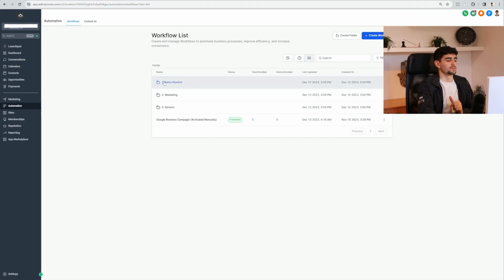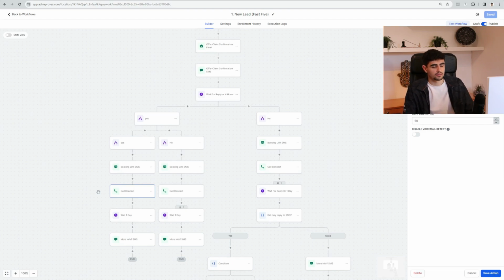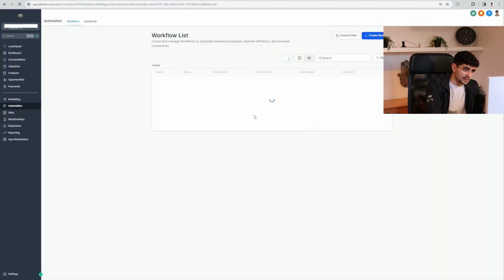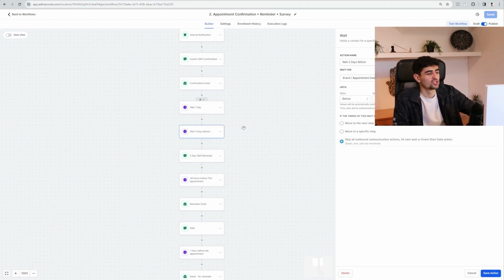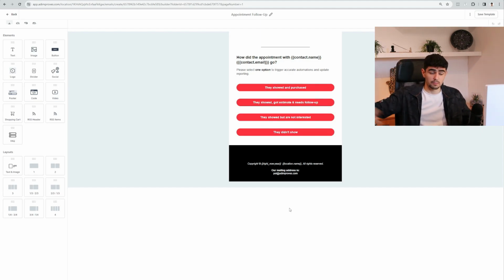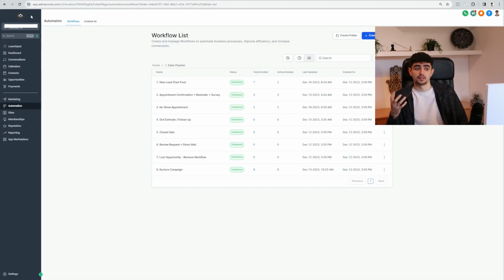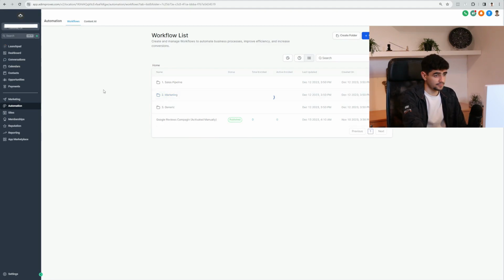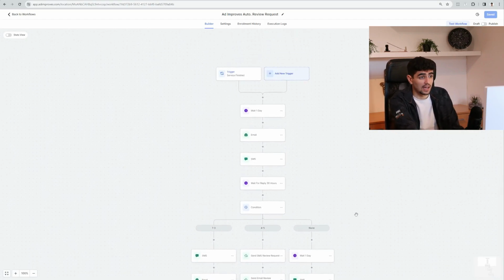It Doesn't Matter How Good Your Ads Are. You Need Systems!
Ever thought about why your ads are not delivering results?

I've always thought about running the most optimized ads possible, but if you don't have a great follow-up system in place... Everything goes down the drain.

These past weeks I've been searching for strategies and A/B testing different ways to improve my overall service delivery at AdImproves.com to fulfill as much as possible my clients.

Since, it's awesome to optimize ad campaigns, and analyse data, but none of it matters if the service I provide isn't complete.

This video is for anyone who is looking to improve their overall follow-up systems when contacting new leads!

Want to use the same Software that I use to improve lead quality, conversion rates and manage your or your clients Reputation with the SNAPSHOT?